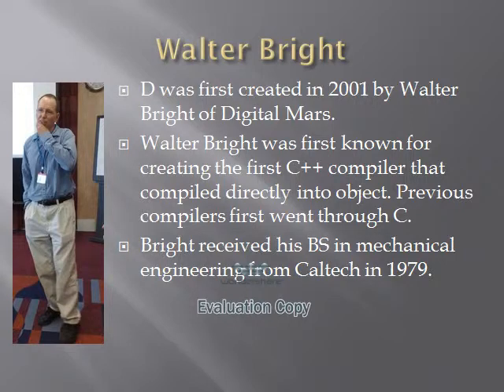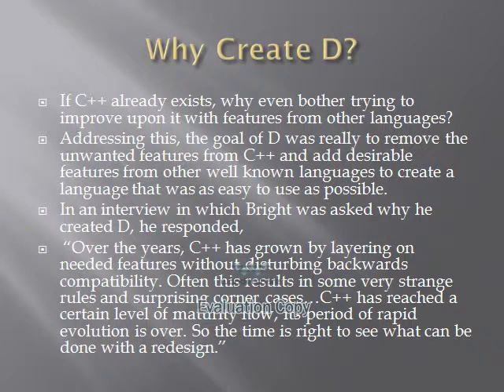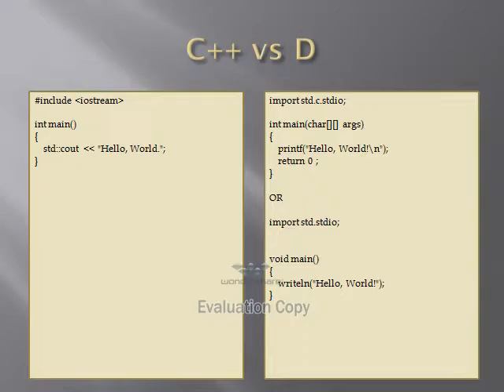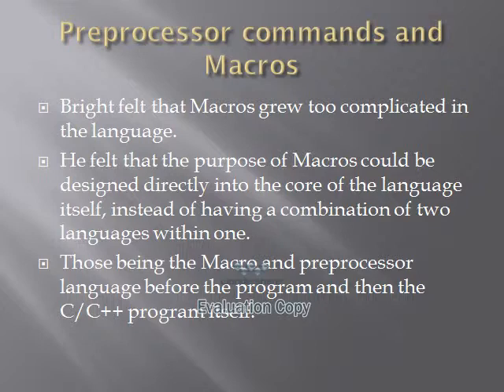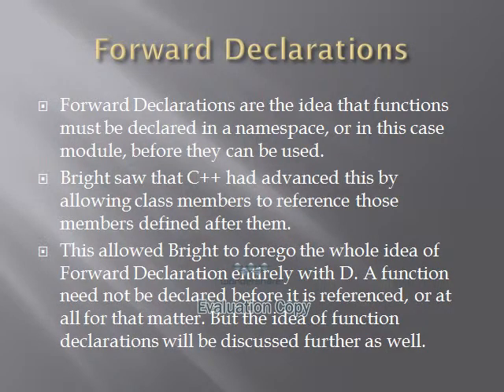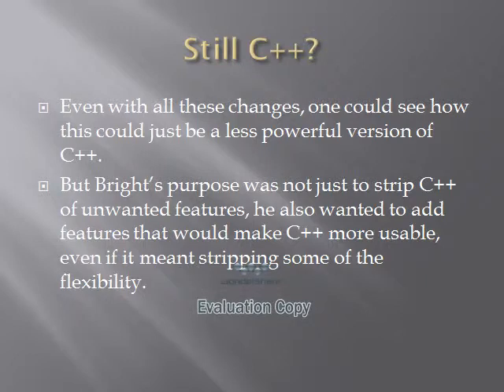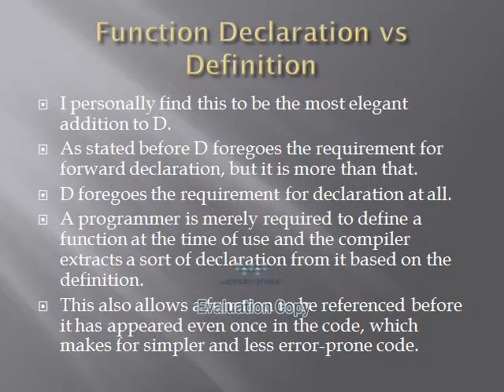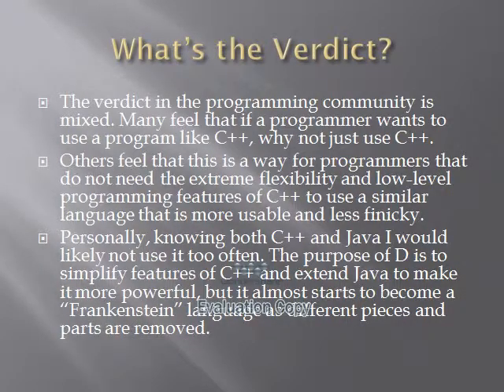D- The Programming Language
Presentation for COP4020.
Subject: D Programming Language